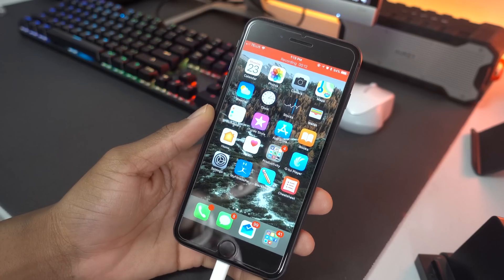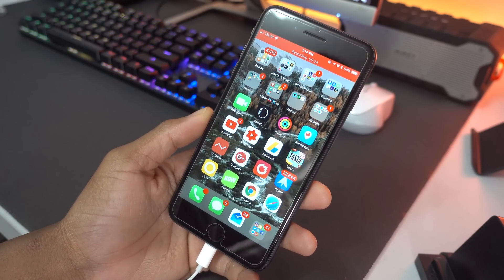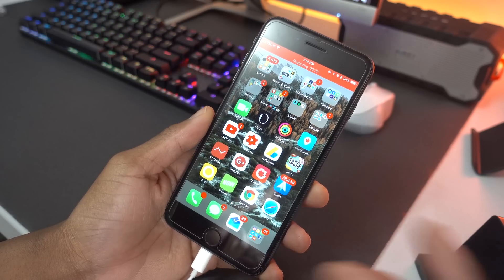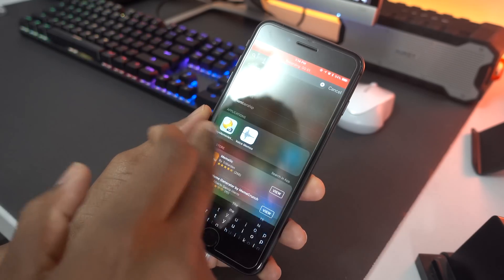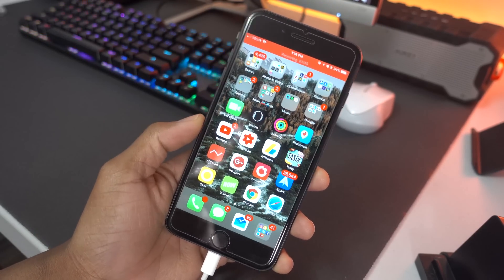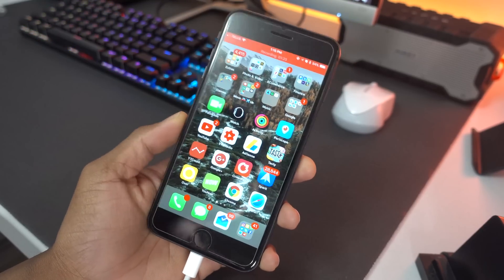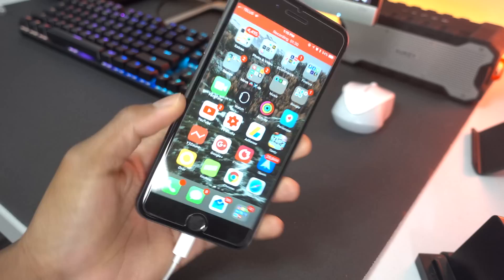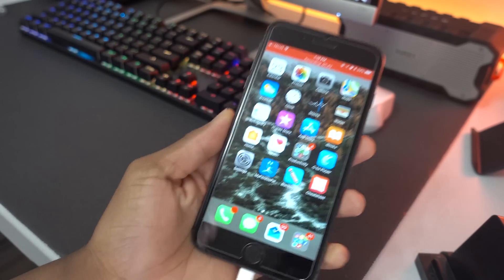iOS 11.1 Beta 5 Released! What's New Review!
While the whole world is waiting for the release of iOS 11.1, Apple released the fifth beta version for developers.